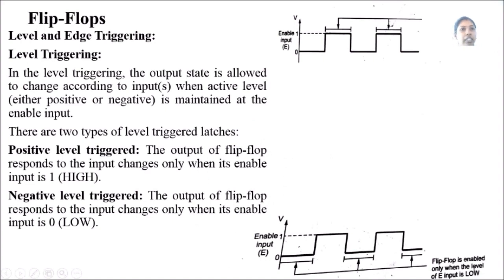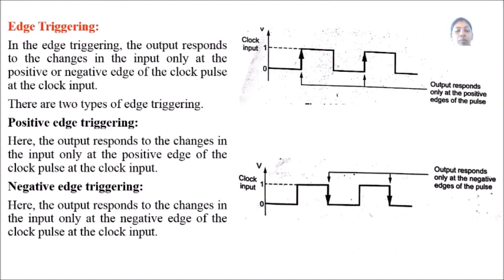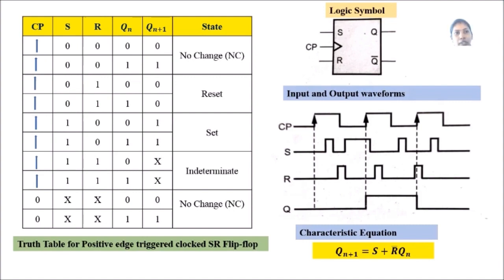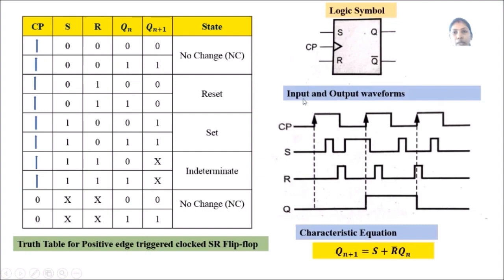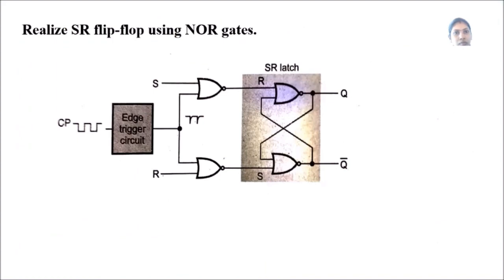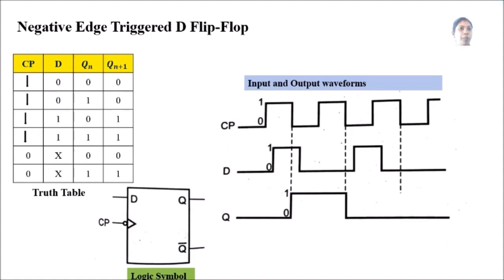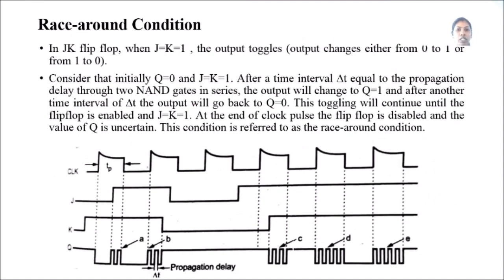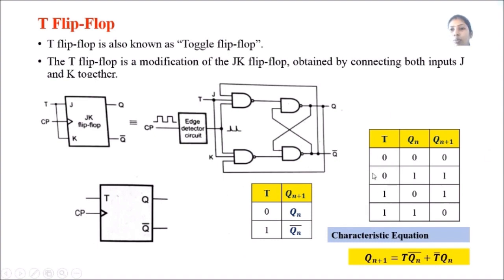DE UNIT 3 VIDEO